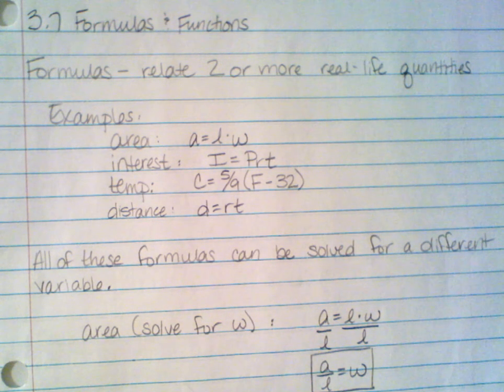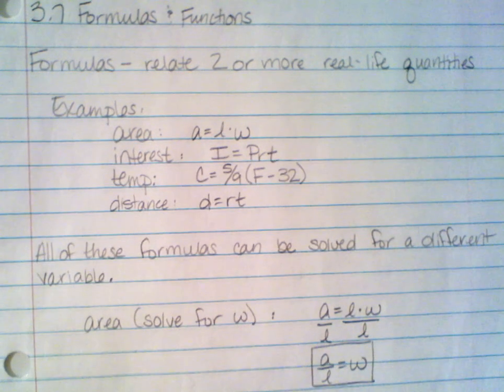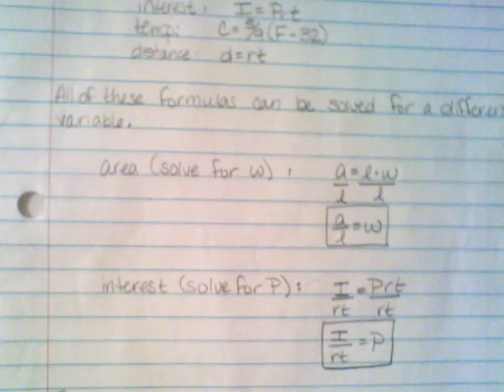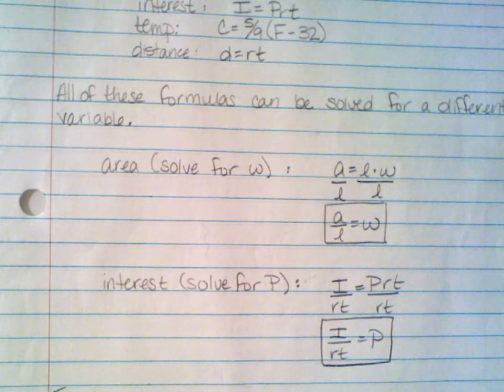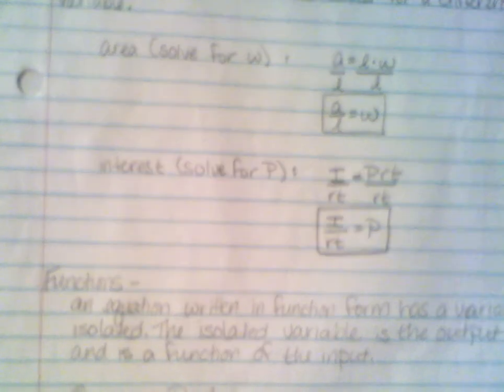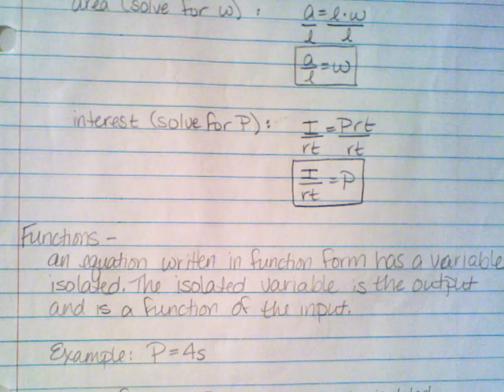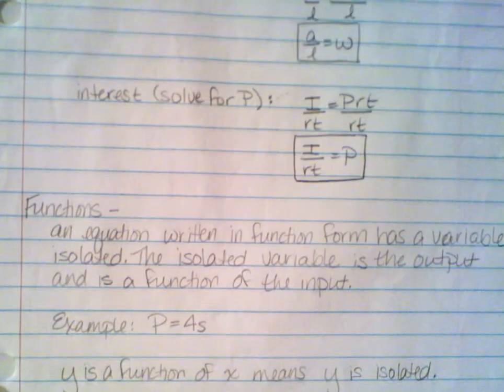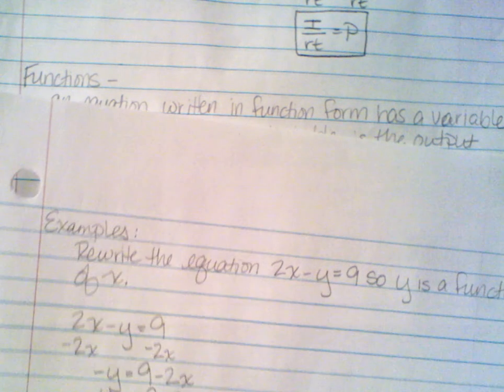Algebra 3 7